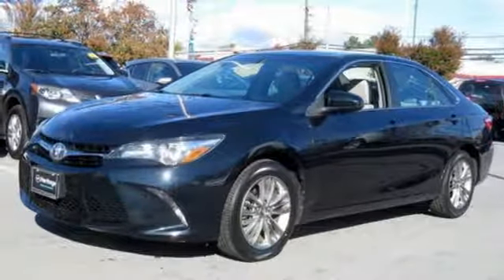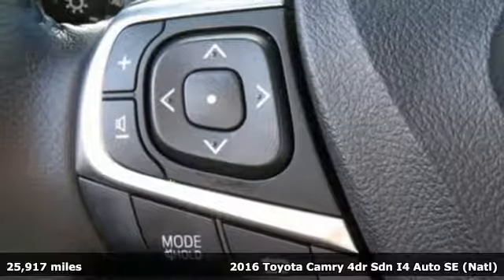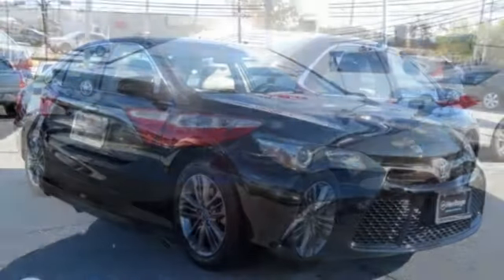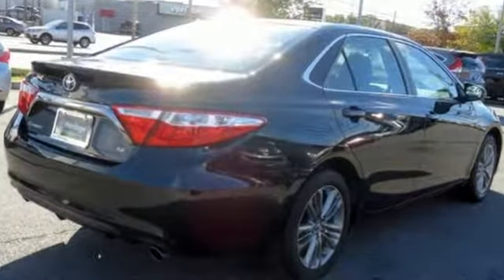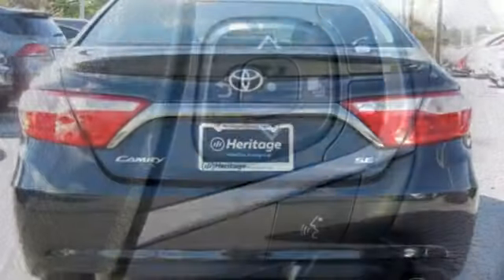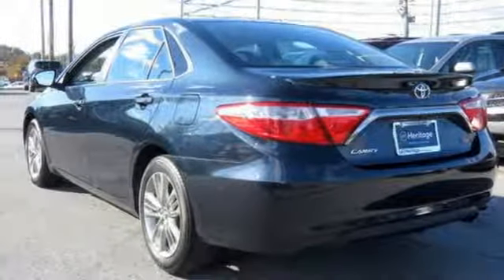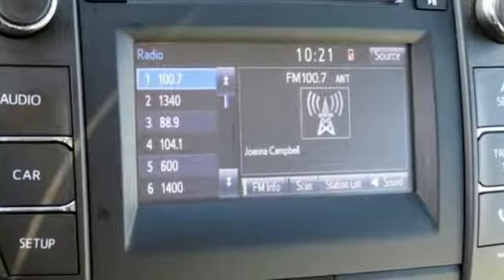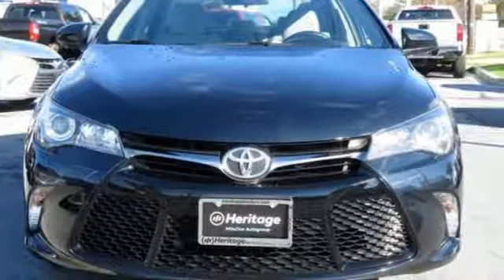2016 Toyota Camry Baltimore Catonsville, MD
Year: 2016
Make: Toyota
Model: Camry
Trim: SE
Engine: 2.5L I4 SMPI DOHC
Transmission: 6-Speed Automatic
Color: Gray
Interior: Ash
Mileage: 25917
Stock #: 3Z149096
VIN: 4T1BF1FK8GU149096
COSMIC GRAY 2016 Toyota Camry SE FWD 6-Speed Automatic 2.5L I4 SMPI DOHCbrbrRecent Arrival! Odometer is 7327 miles below market average! 35/25 Highway/City MPGbrbrAwards:br * JD Power Initial Quality Study (IQS) * 2016 IIHS Top Safety Pick+ * 2016 KBB.com 10 Most Awarded Cars * 2016 KBB.com 10 Best Sedans Under $25,000 * 2016 KBB.com 5-Year Cost to Own Awards * 2016 KBB.com Best Buy Awards Finalist * 2016 KBB.com 10 Most Comfortable Cars Under $30,000 * 2016 KBB.com 10 Best UberX CandidatesbrReviews:brbr * Comfortable and spacious interior with above-average rear seat space; good visibility; distinct luxury and sport trim levels; user-friendly interior controls; excellent V6 engine. Source: Edmundsbrbrbr*Your additional costs are sales tax, tag and title fees for the state in which the vehicle will be registered, any dealer-installed options (if applicable) and a $299 dealer processing fee (not required by law). Prices are subject to change, and prior sales are excluded from these offers. While every reasonable effort is made to ensure the accuracy of this information, we are not responsible for any errors or omissions contained on these pages. Please verify any information in question with the dealer.

Address:
6324 Baltimore National Pike